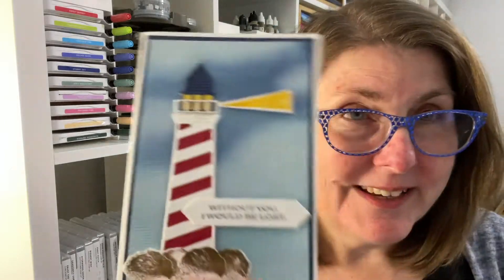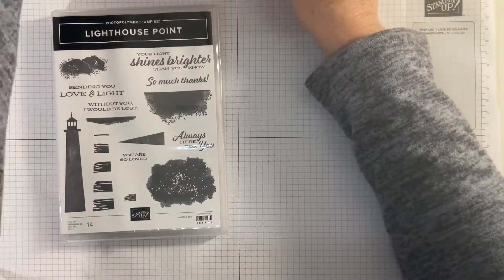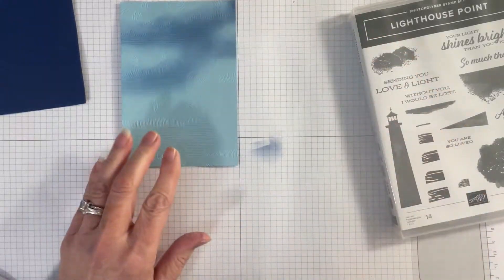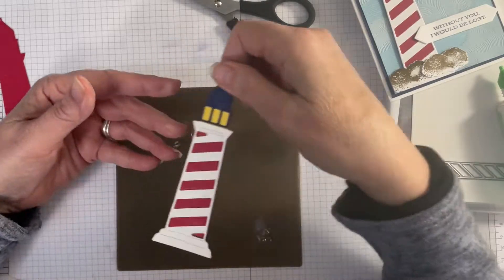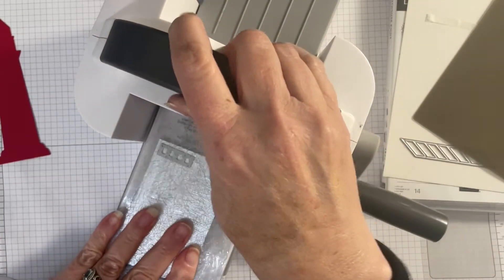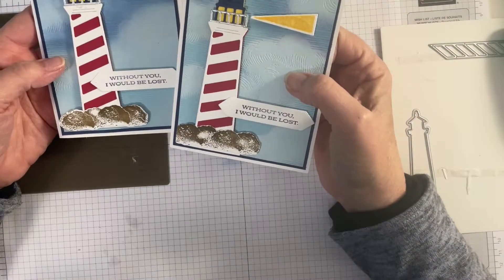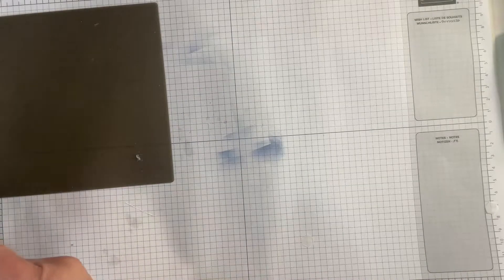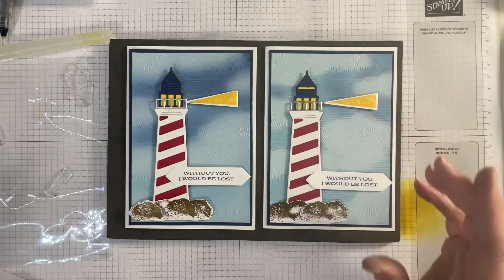Tips for using the Lighthouse Point Bundle - plus some fun with White Ink!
Hello friends!

Thanks for joining me today! Today I wanted to feature the gorgeous Lighthouse Point bundle... because who doesnt love Lighthouses right??!

I am also showing a cool way to use white ink to create the sky background on my card, which I think you will love.  This week I am launching my latest Online Class, and we are focusing on White Ink techniques. Full details will be on my blog this weekend.  The address is

Linda D